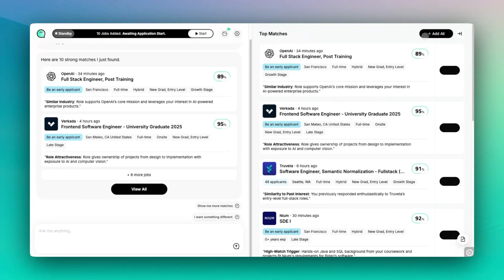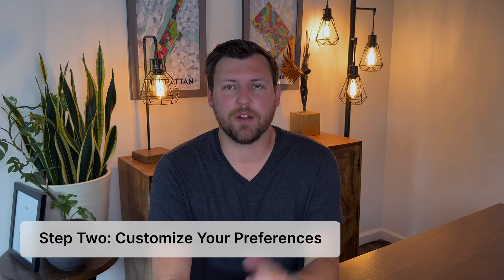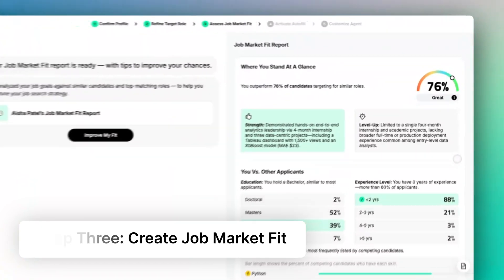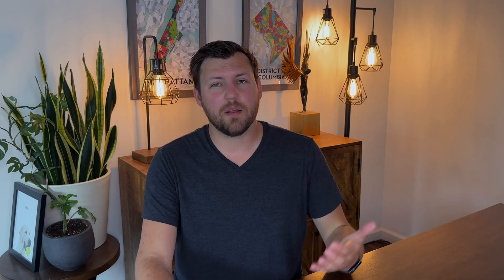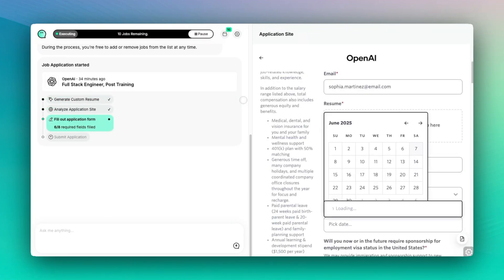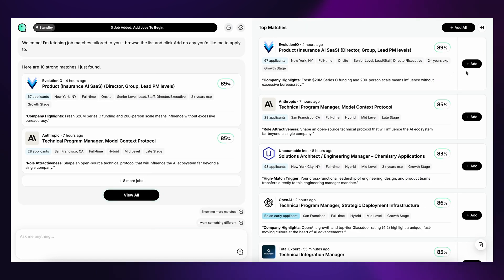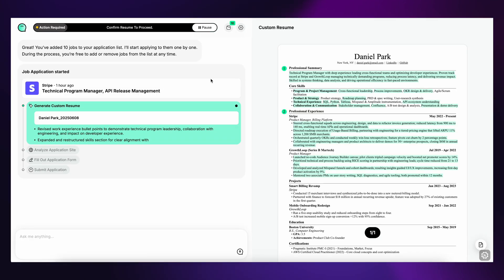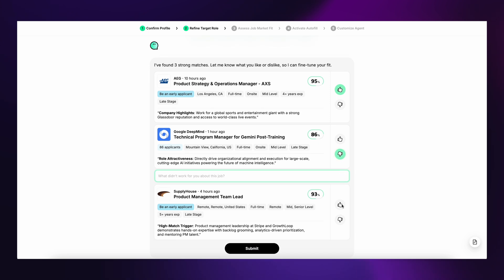This AI from Jobright Automates Your Entire Job Search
Job hunting feels like a full-time job… on top of your actual job. But what if AI could actually take over the hardest parts?

In this video, I review Jobright — an AI job search assistant that acts more like a career agent than just another job board. It doesn’t just autofill applications — it curates roles, customizes your resume, and even applies for jobs on your behalf.

I’ll walk you through:
 • How Jobright builds a custom job-seeking profile for you
 • How its AI agent learns what roles you actually want
 • What makes it different from other job automation tools

Whether you’re actively applying or just passively open to new roles, this could save you hours of admin every week. Let’s break it down.

0:00 – Job Hunting Burnout Is Real
0:35 – What Jobright Does (And Why It’s Different)
2:00 – How the AI Agent Works
3:30 – Applying Automatically (Without Losing Quality)
4:45 – Is It Worth It? Final Thoughts